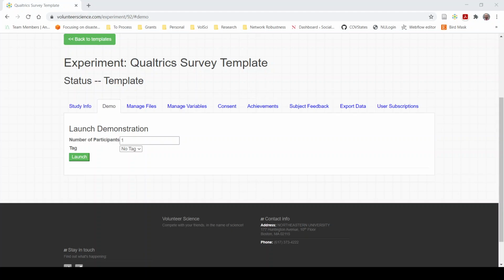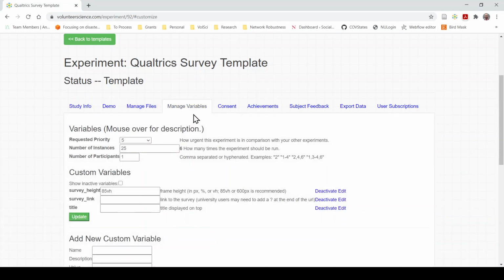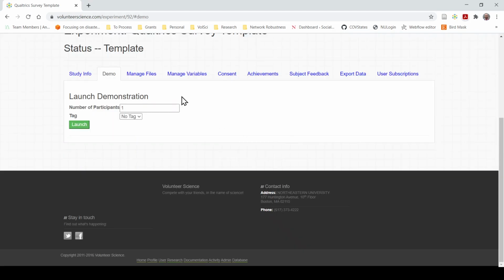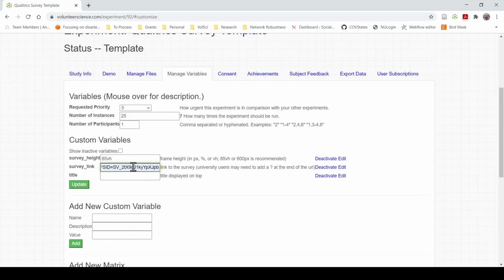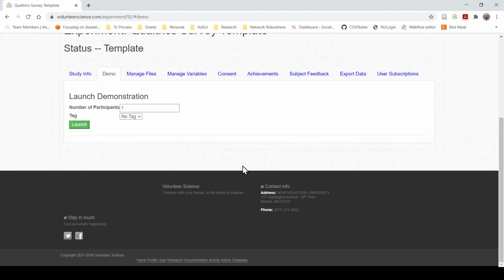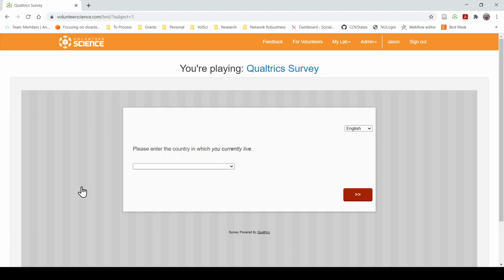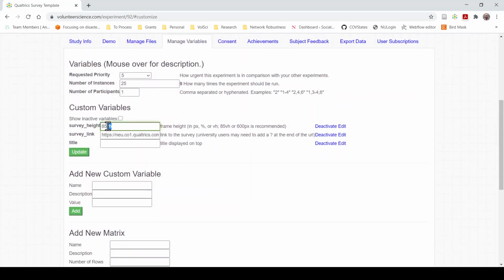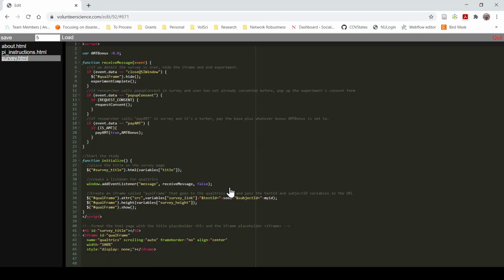Qualtrics Survey Template Tutorial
Tutorial for the Qualtrics survey template for embedding a Qualtrics survey in your Volunteer Science study.